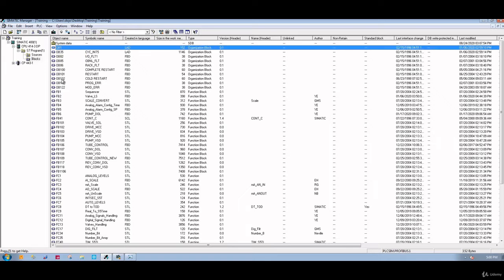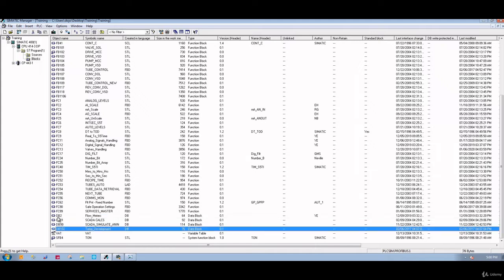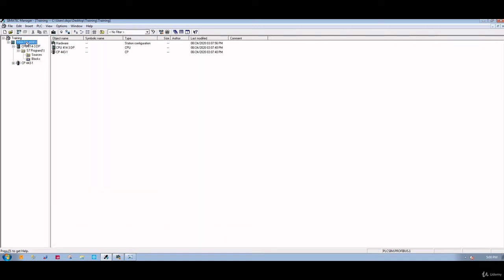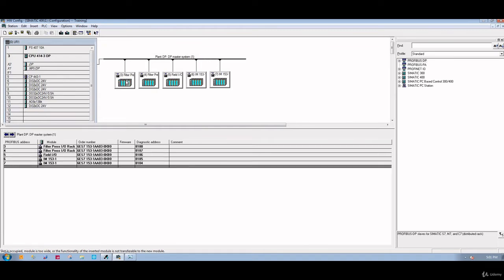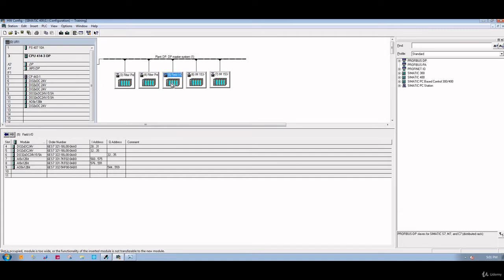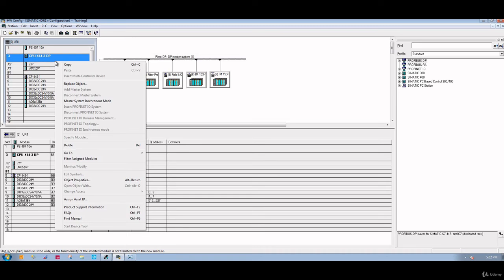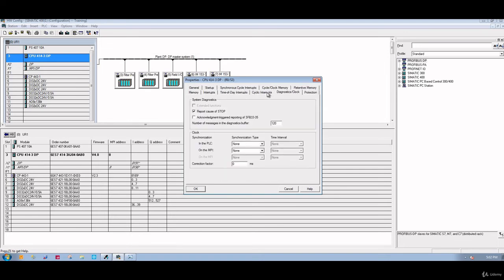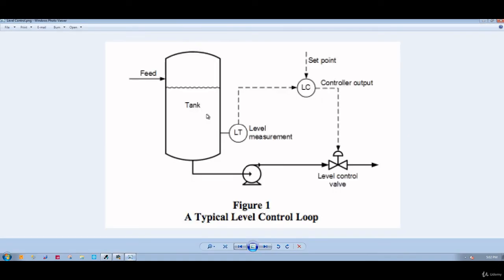1 Introduction - Siemens PLC